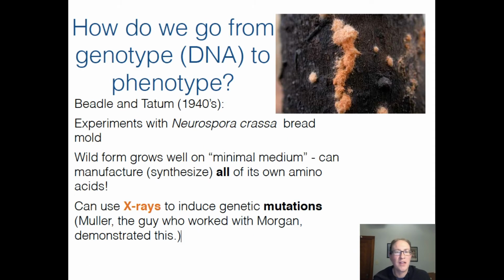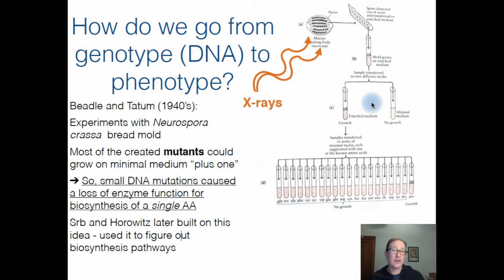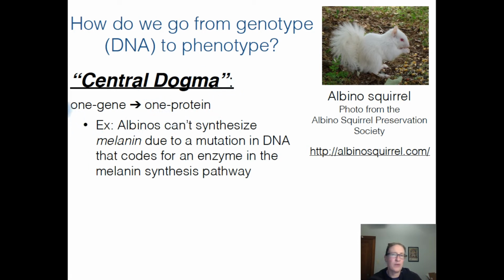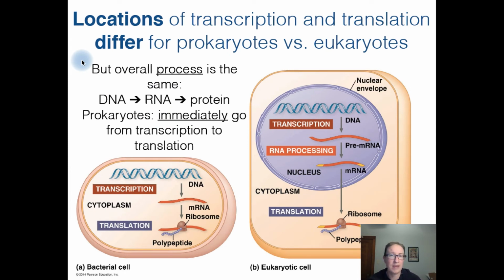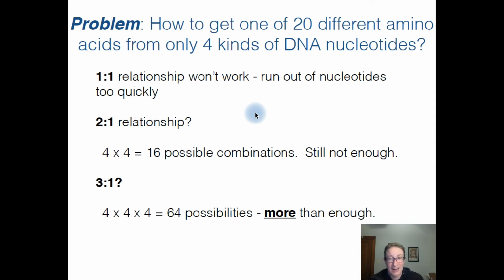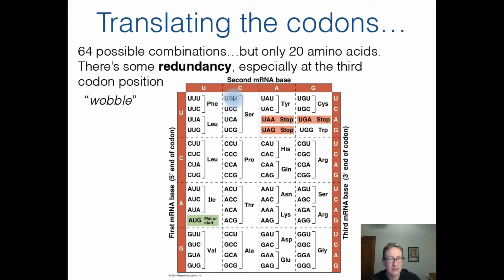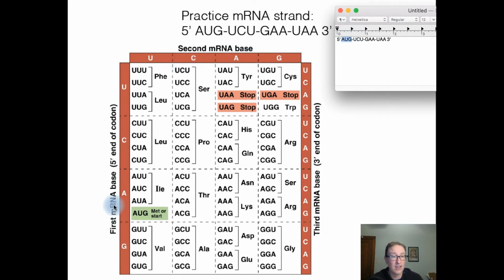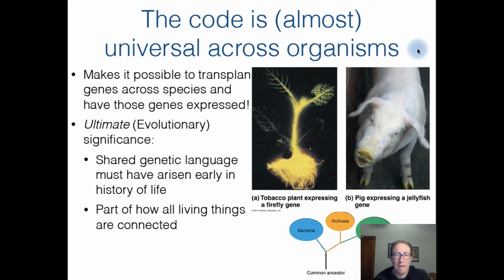Biol 110: 20A: Gene Expression Overview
The Central Dogma and nature of transcription and translation